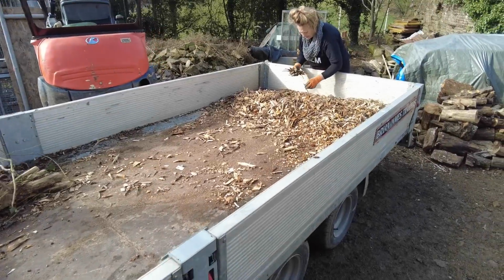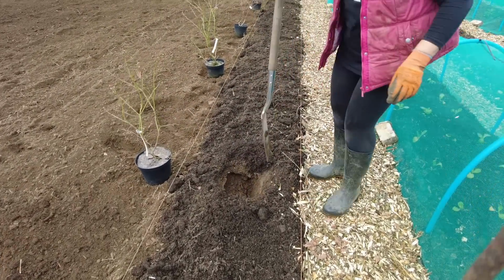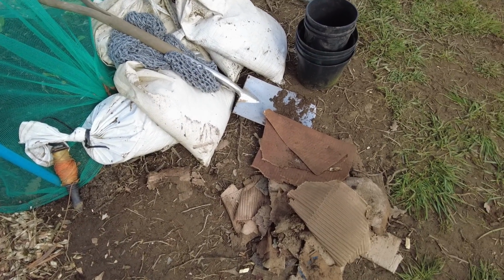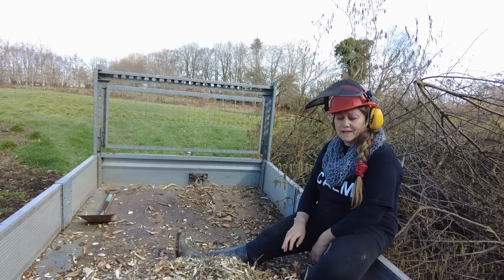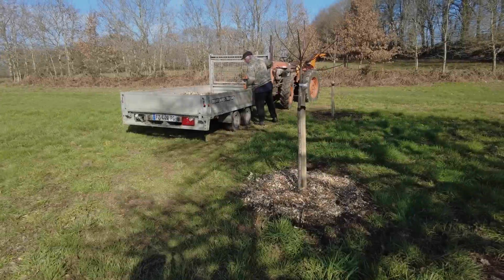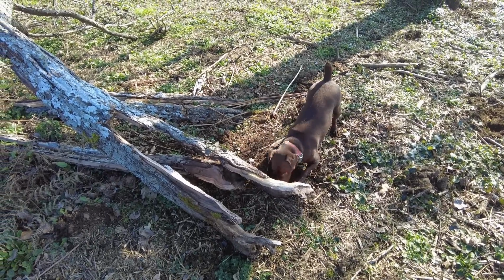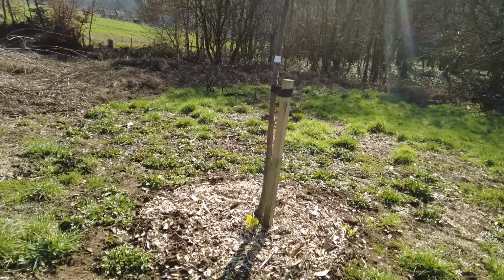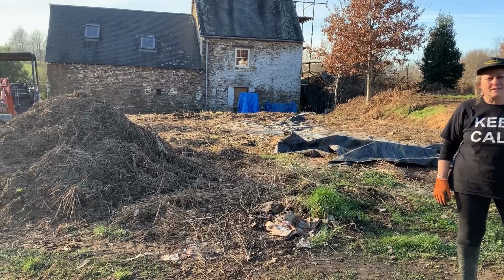Ep 12.WE GET A VISIT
WE GET A VISIT.. but who came to visit us.
In this weeks video we are busy working on the land. Tracy plants the fruit bushes, Budo and Tracy carry on chipping the bush ready to put on the paths between the growing beds and also they lay the chippings around the Patron trees and also carry on chopping down the trees and do some logging.